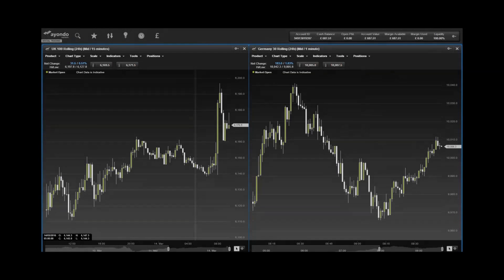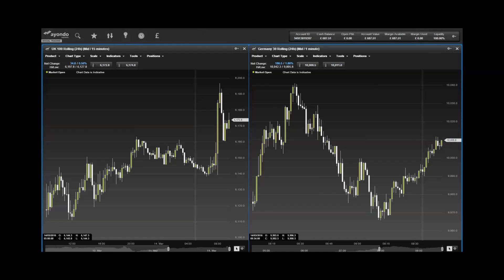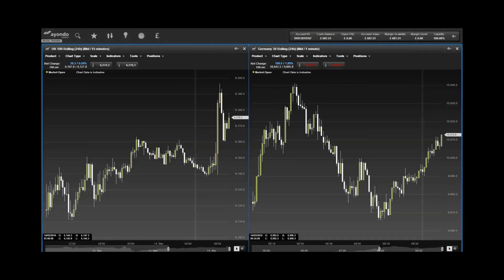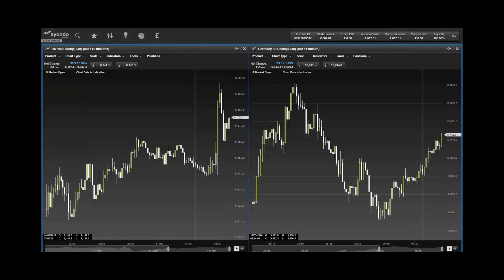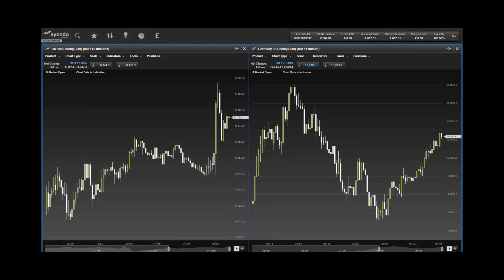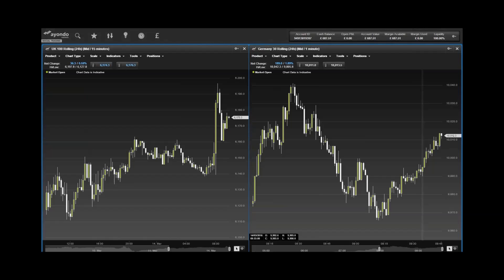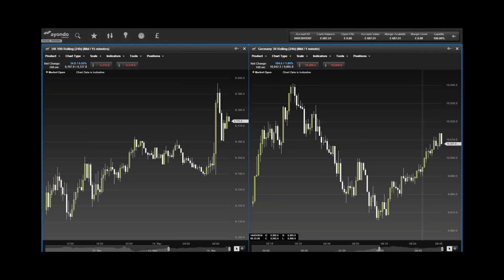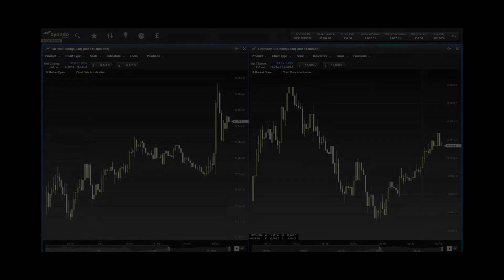ayondo Morning Update 14 March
ayondo's Robert Kaars Sijpesteijn takes a look at market news, important figures and what to watch out for today.

Last week we saw the ECB cut its deposit rate to -0.4%, as well as expand its quantitative easing programme by $20 billion. Shares have risen in Asia, and oil prices have risen as well amidst hopes that the market has finally "bottomed out". The Bank of Japan's monetary policy meeting today will kick off a week of central bank news - the US Federal Reserve's 2-day meeting starts on Tuesday, and the Bank of England's meeting and rate decision is on Thursday. In corporate news we're looking at SSE, Cable and Wireless Communications and Spire Healthcare.